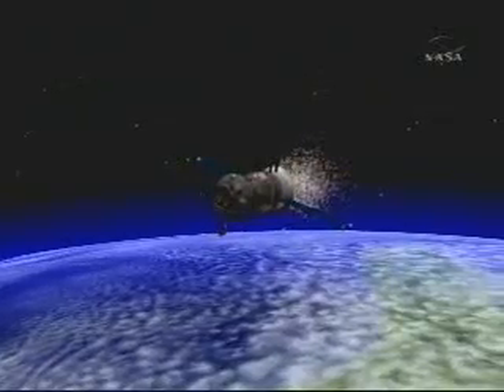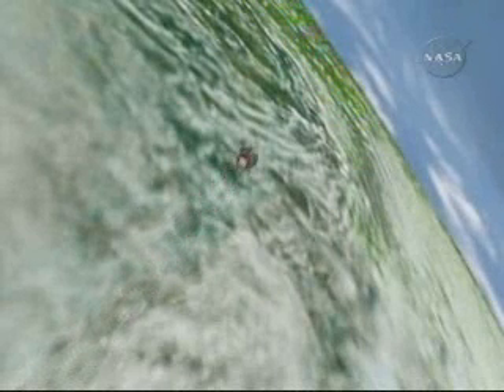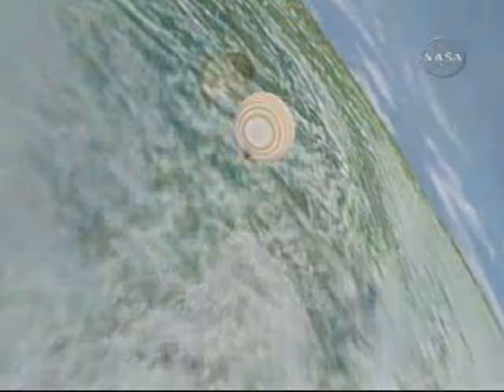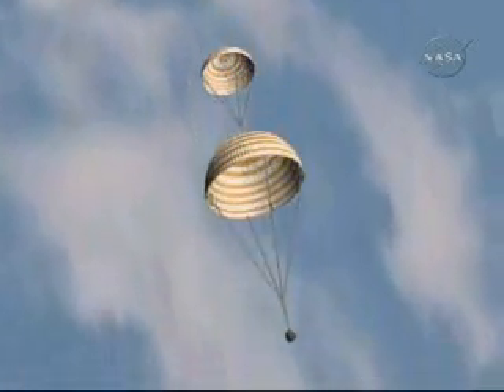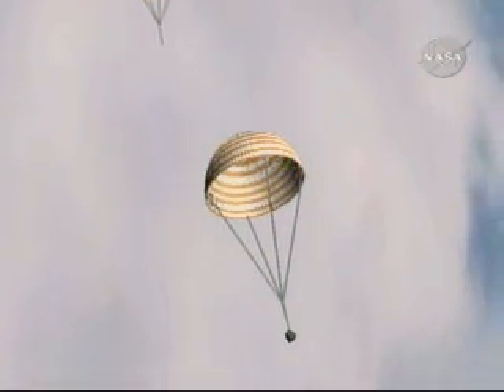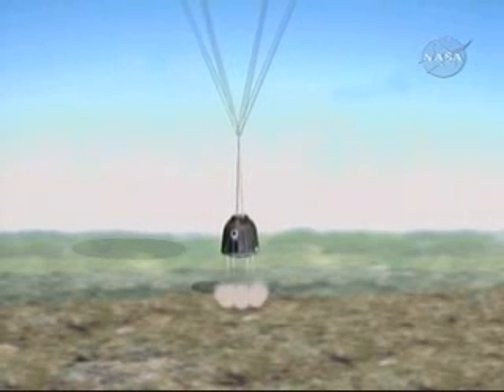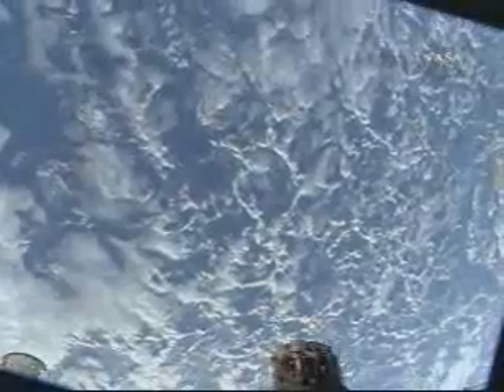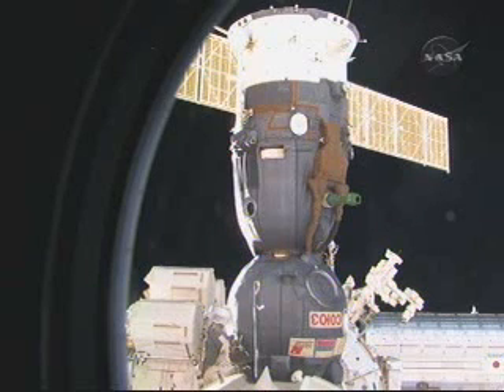CG Soyuz TMA-13Deorbit Burn and Landing